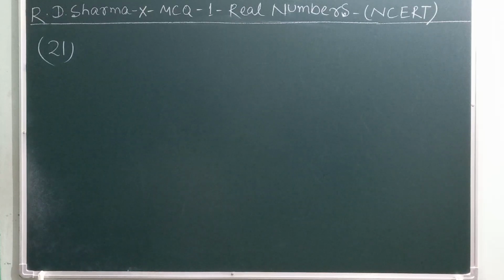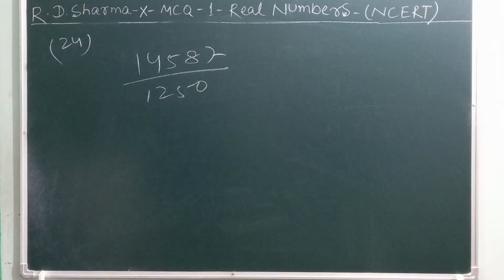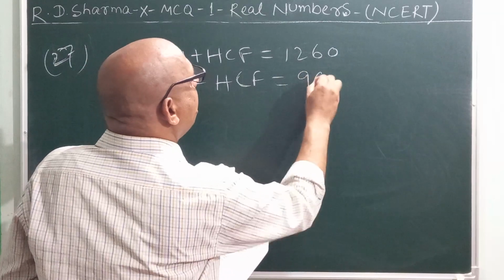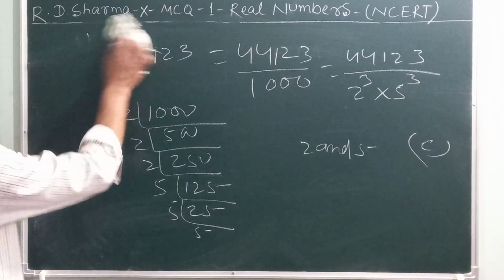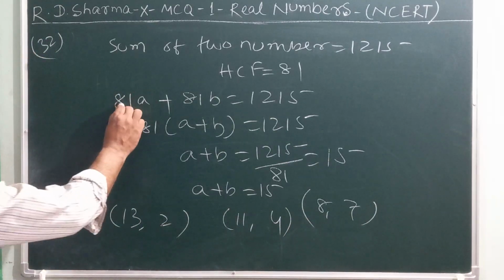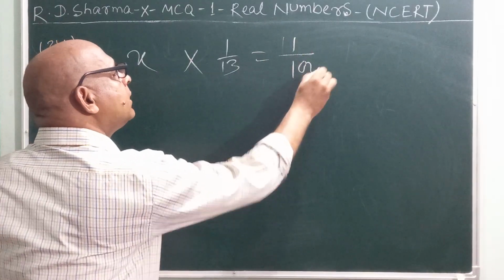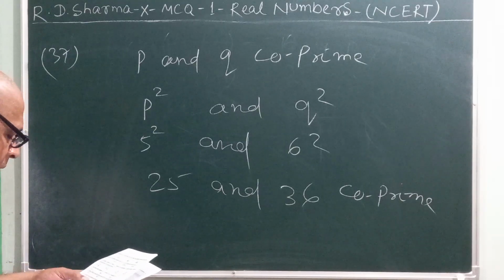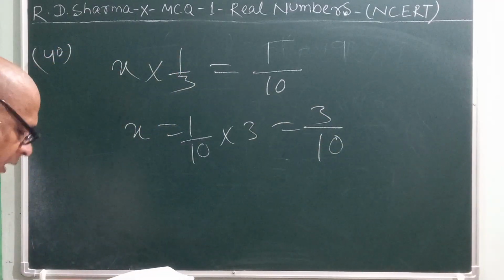RD Sharma-X ||1. Real Numbers|| MCQs (21 to 40)